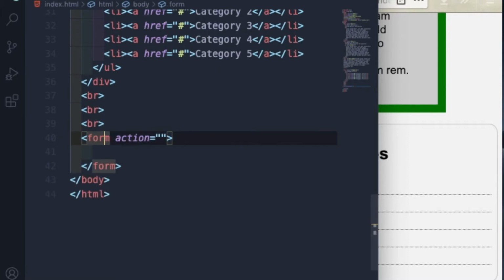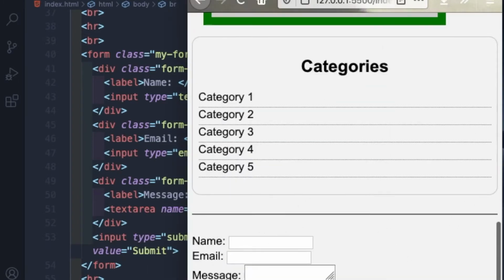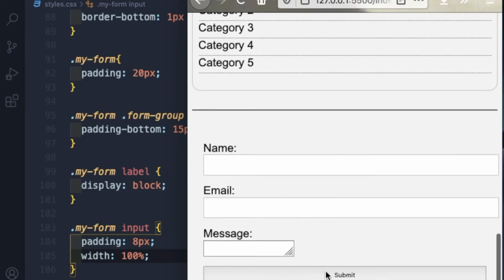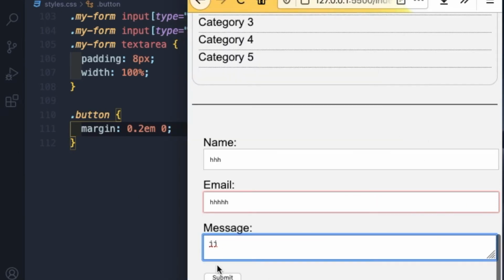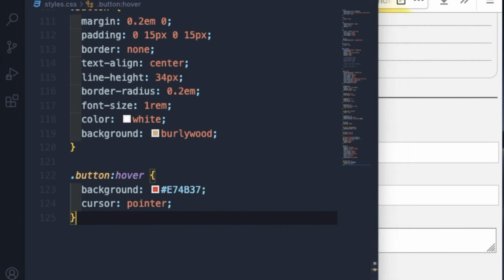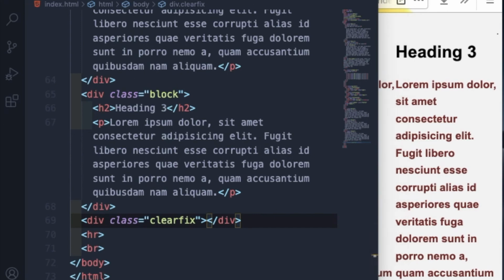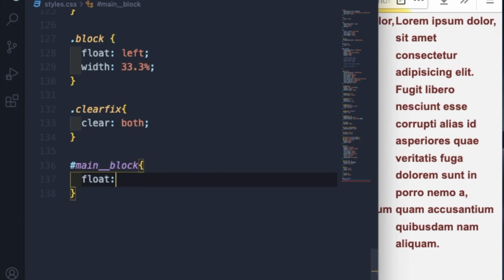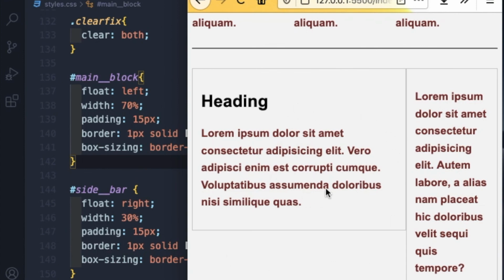CSS Crash Course for Beginners -3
In this series I will cram as much as possible about CSS. We will be looking at styles, selectors, declarations, etc. We will build a CSS cheat sheet that you can keep as a resource and we will also create a basic website layout.

👨‍👩‍👧‍👦 Exclusive Facebook Group for developers